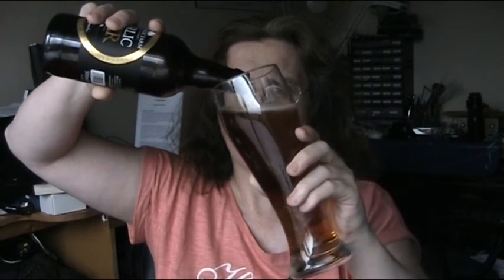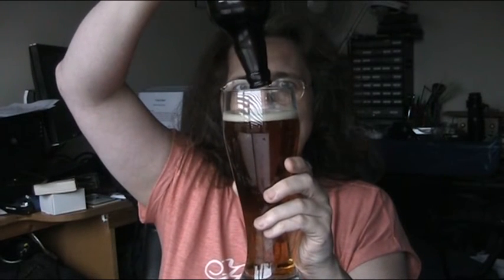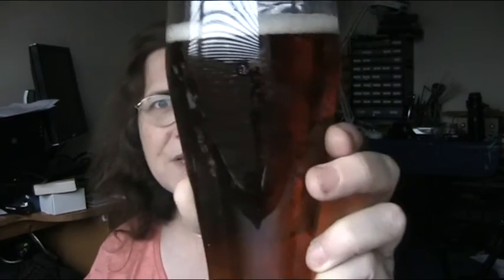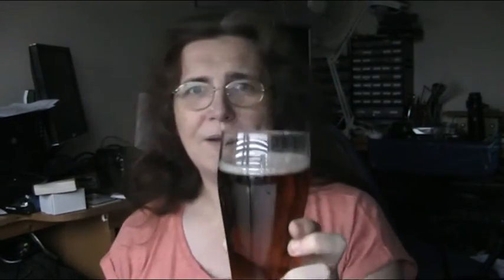Forgotten Food Show stuff and Garlic Beer Review